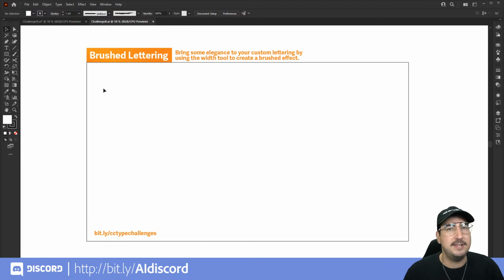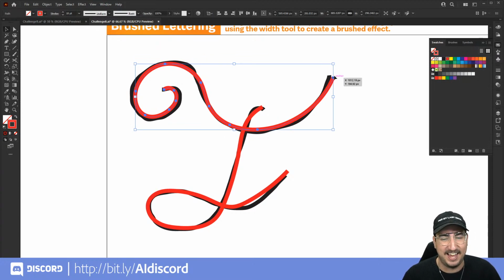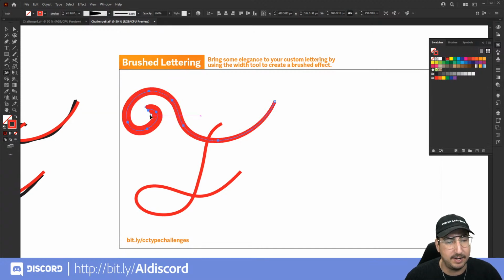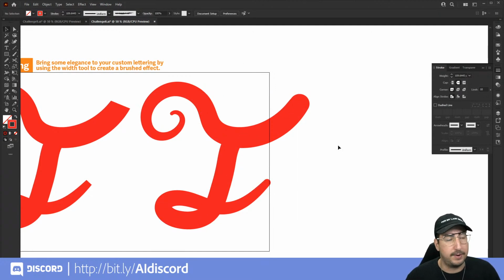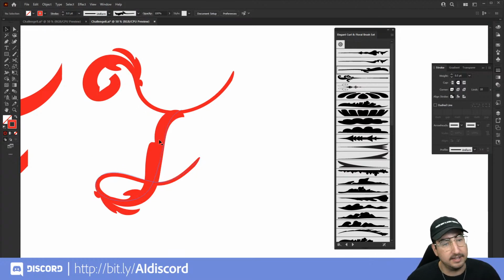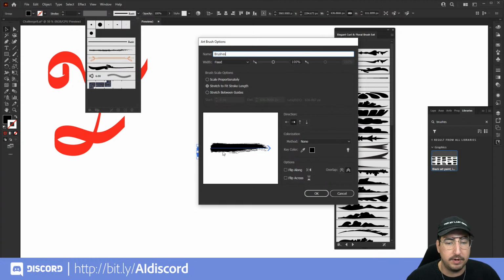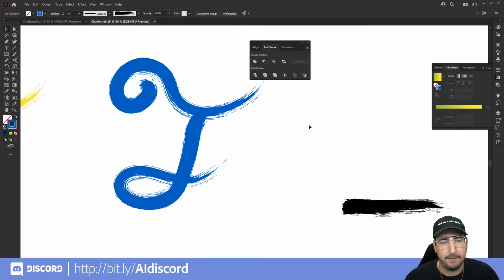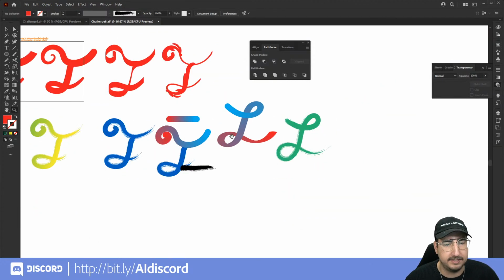Brushed Lettering | Illustrator Typography Challenge | Adobe Creative Cloud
CHALLENGE: Bring some elegance to your custom lettering by using the width tool to create a brushed effect.

Share Your Work: Bit.ly/AIdiscord
Find More Challenges: Bit.ly/AiChallenges

00:00 Start
01:53 Brush Tool - brush lettering
03:11 Paintbrush Tool Options
05:36 Smooth Tool
07:26 Width Tool
09:53 Rounding a stroke - using a custom flat brush
11:50 Brush Libraries
15:24 Creating custom brushes from Adobe Stock search
17:01 Art Brush Options
18:28 Expand Appearance on lettering - adding a gradient
20:14 Blend and Replace Spline
23:06 Recap